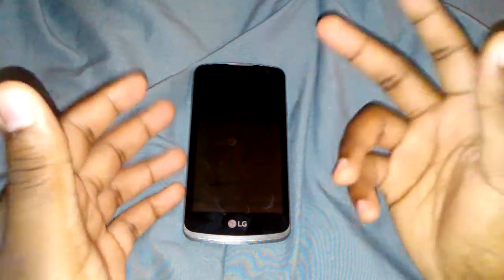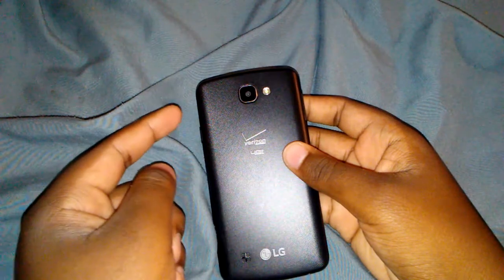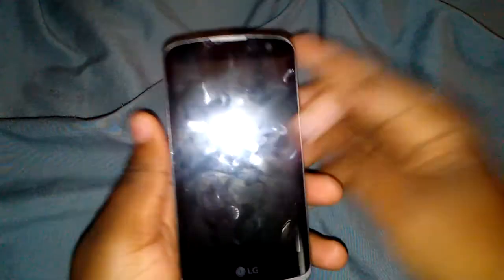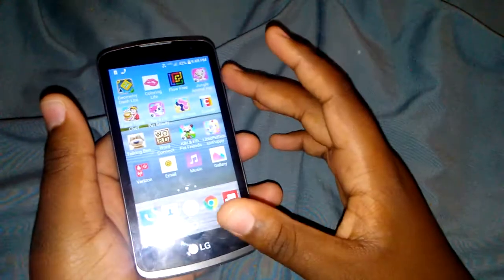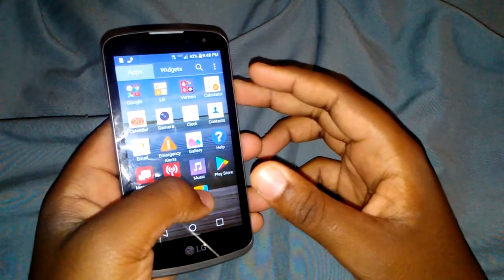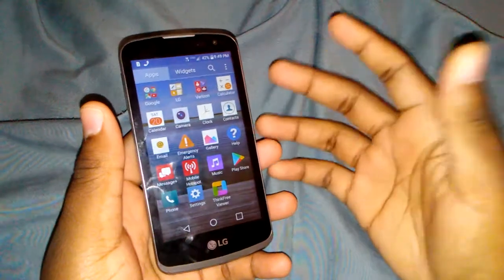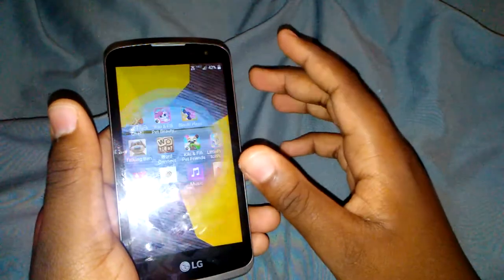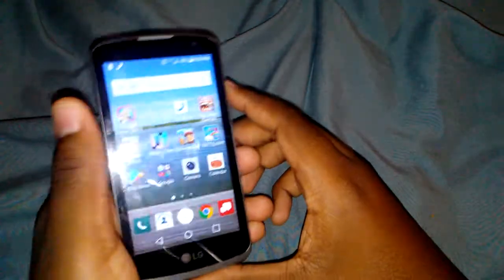LG Optimus Zone 3 Review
The LG Optimus Zone 3 features a 4.5-inch screen with FWVGA resolution. Under the hood is a quad-core 1.1GHz CPU. A 5MP camera is on back, and the front-facing 2MP camera snaps selfies and handles video chats. 8GB of expandable memory is on board.

Talkatone

Textnow